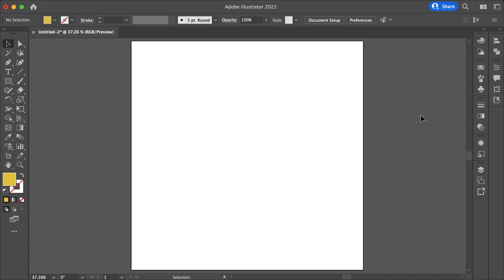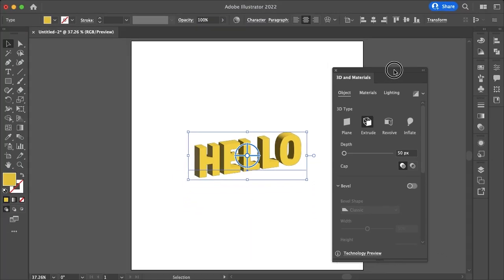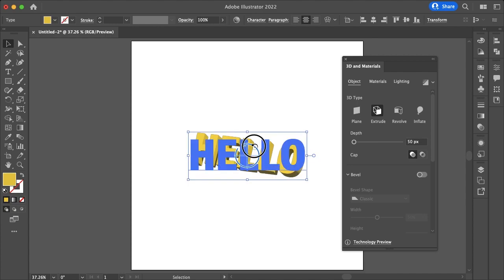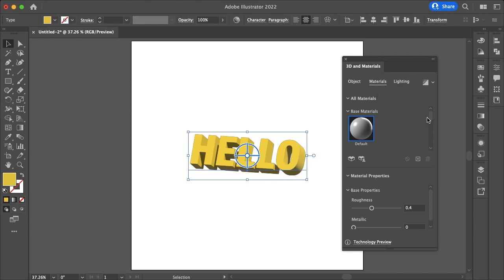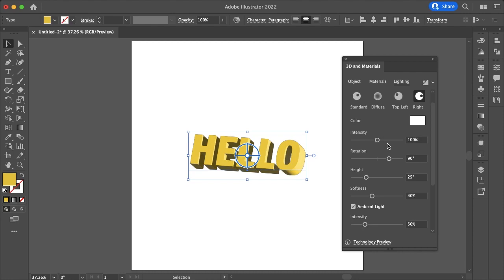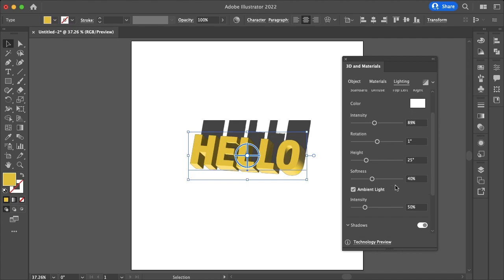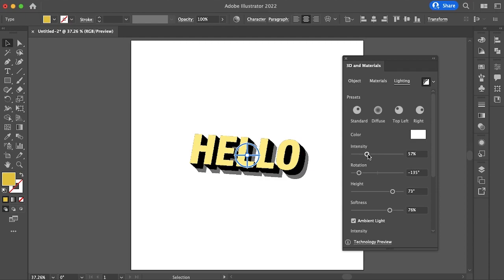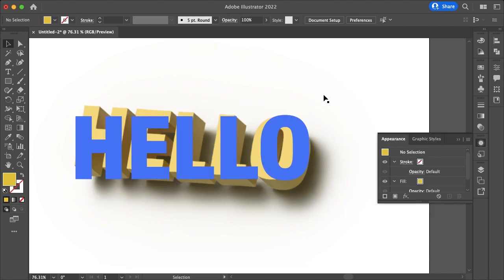New 3D and Materials Features in Illustrator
See the new Adobe Illustrator 3D panel with the new Substance 3D materials. New raytracing lighting and easily create 3D effects in Illustrator with real-time edits.

Chapters:
0:00 Intro
0:26 Freeform Rotate
0:46 Object
1:00 Materials
1:14 Lighting
1:55 Ray Tracing